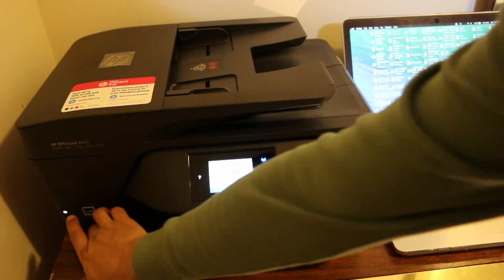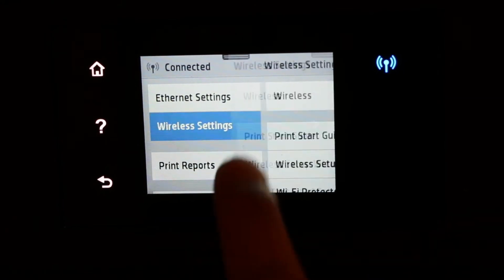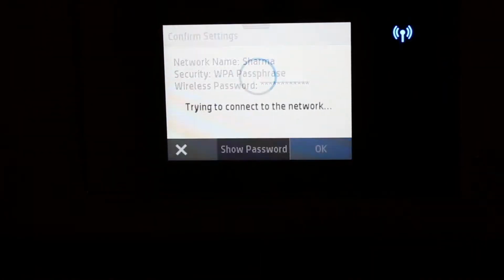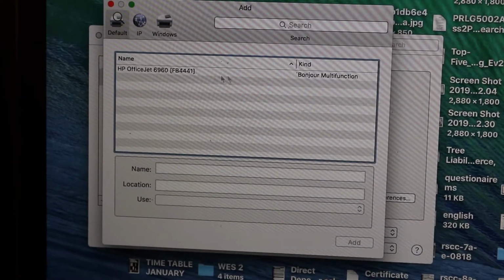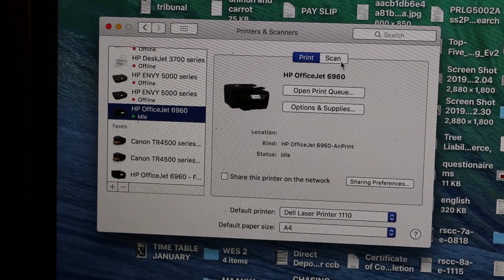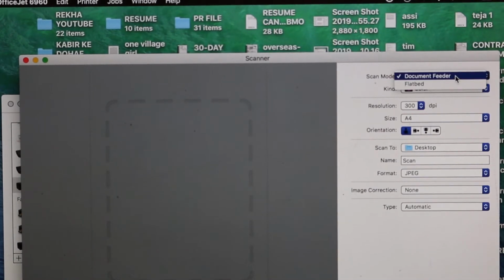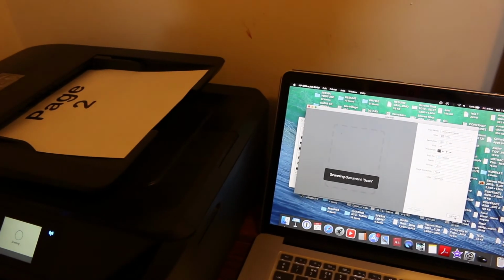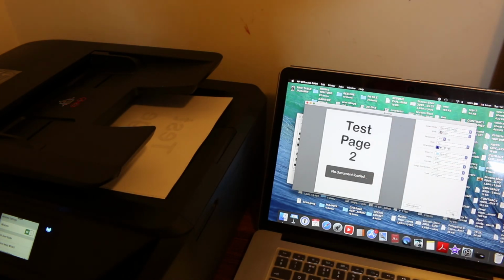HP Officejet 6962 Scanning review.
Follow these easy steps to learn scanning with your hp officejet 6962 all-in-one printer. This video also woks for HP OfficeJet 6960, 6968 All-In-One printer & HP OfficeJet Pro 6970, 6974, 6975, 6978 All-In-One printer.